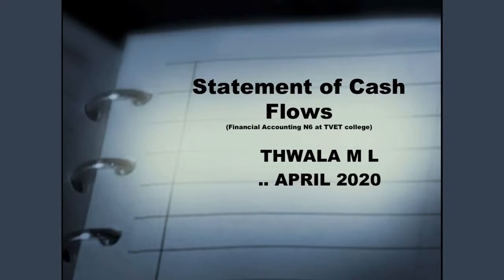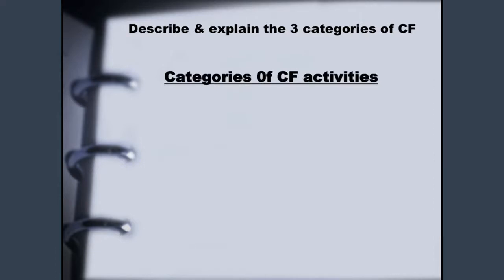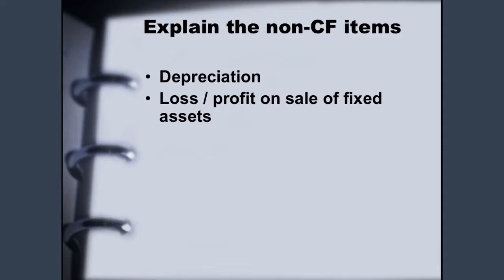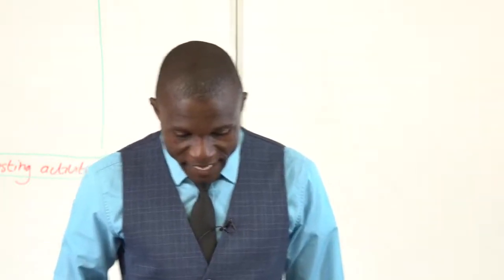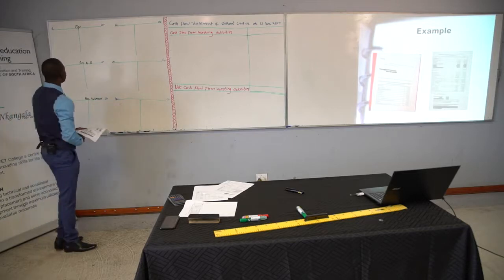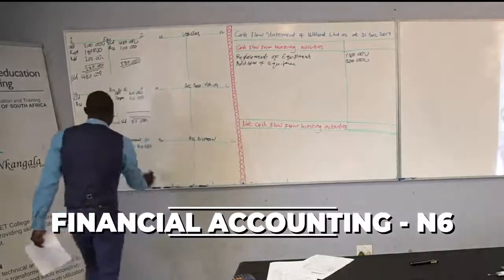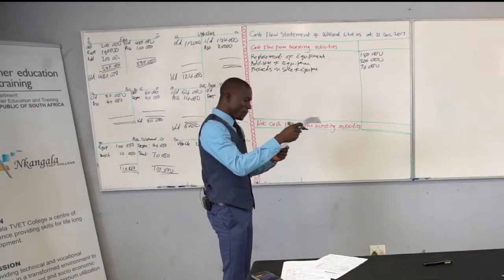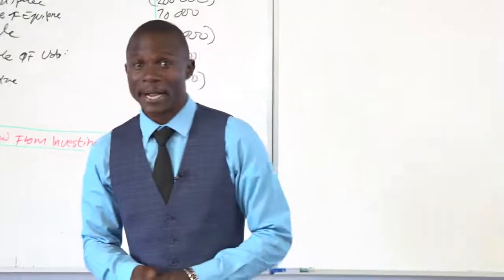TVET's COVID 19 Learner Support Program: EP50 - FINANCIAL ACCOUNTING (N6)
TVET’s COVID-19 Leaner Support Programme is an academic response which aims to assist students to Catch-Up during the lockdown. The programme will cover Business and Engineering NC(V) programmes.